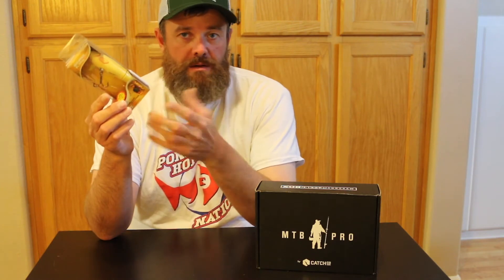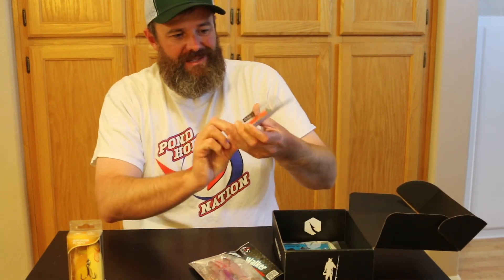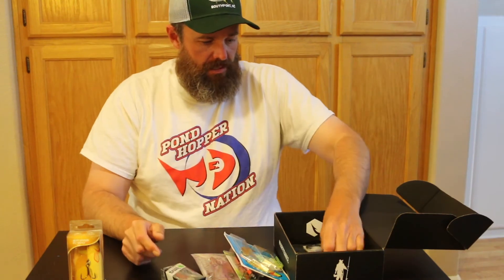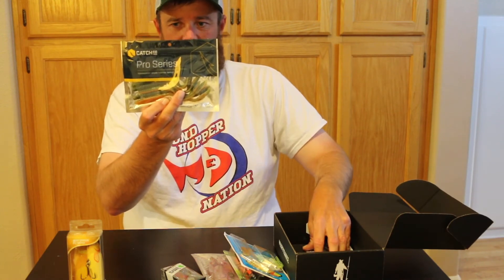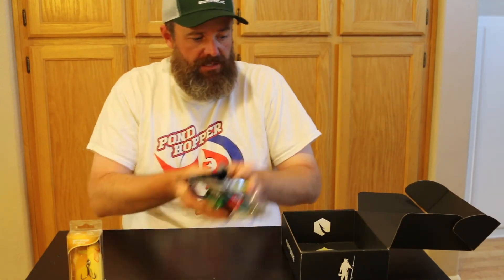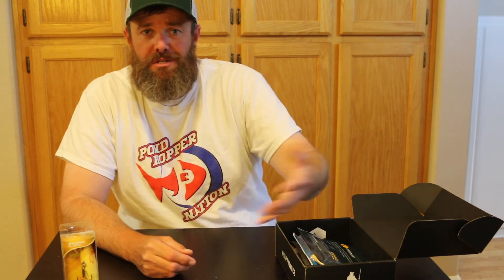Pond Hopper Nation - 31 Giveaways in May!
(Anthony P wins the Whopper Plopper!)   Hey everyone, I am the California State Representative for Pond Hopper Nation.  Every Day in May, the people who make up Pond Hopper Nation will be doing a giveaway.  I will be giving away a Whopper Plopper 130 on May 10th and a Mystery Tackle Box Pro on the 26th!

To win you need to follow these steps!

I will random select a comment and post the winner on my Facebook page!